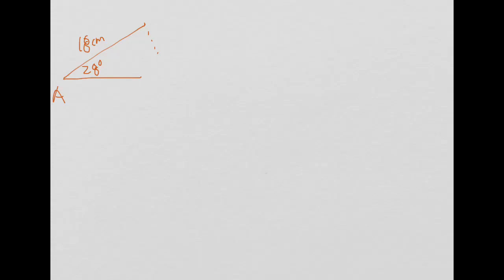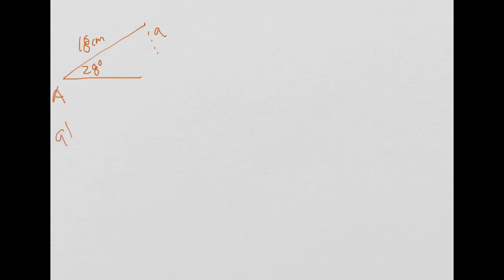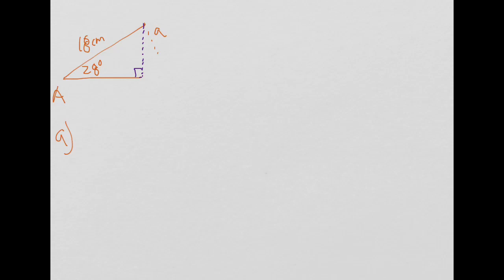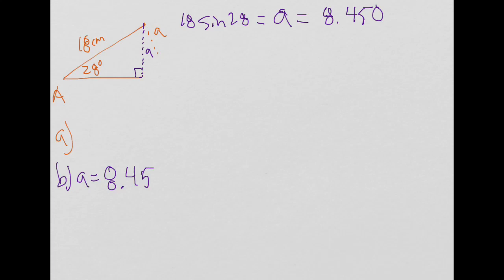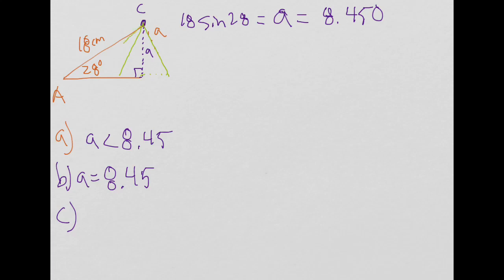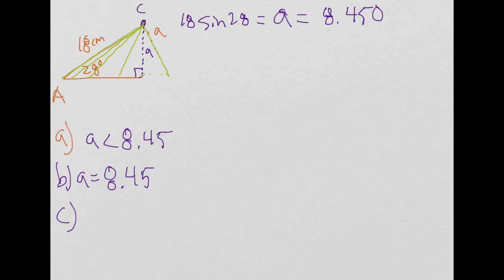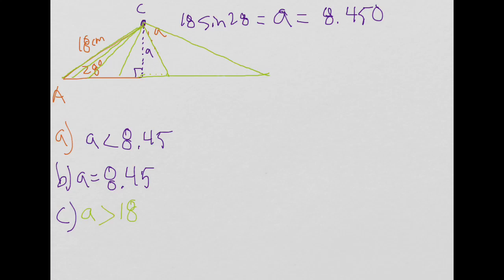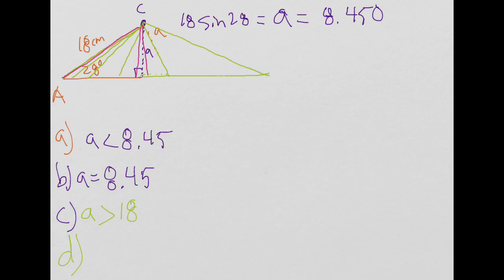HPC Unit 12 Vectors Study Guide 9